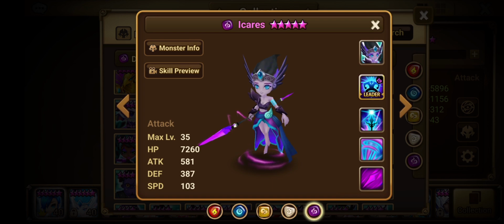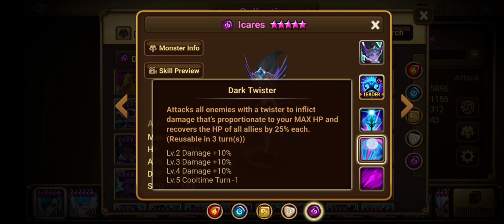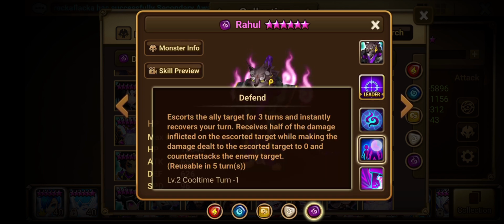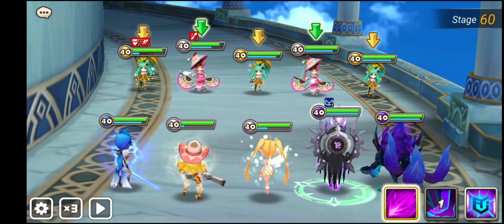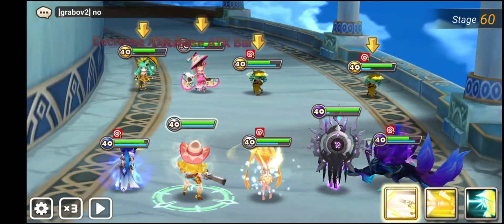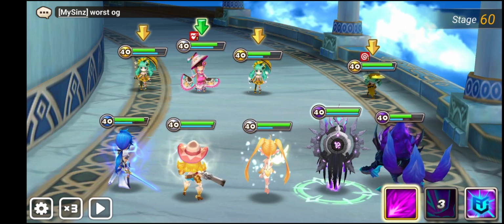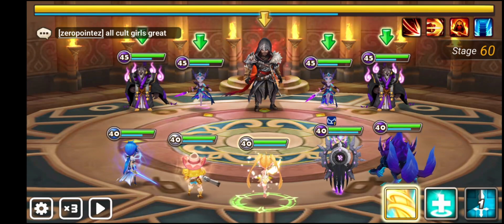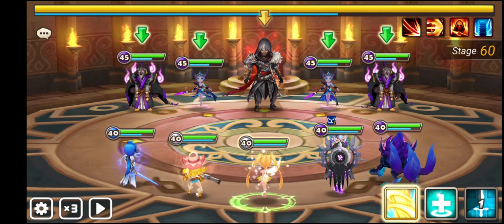How to Beat Trial Of Ascension Floor 60 Assassin's Creed × Summoners War